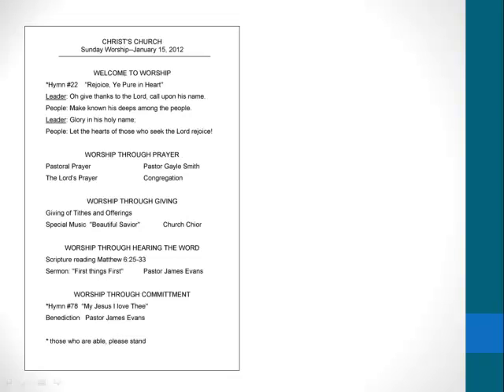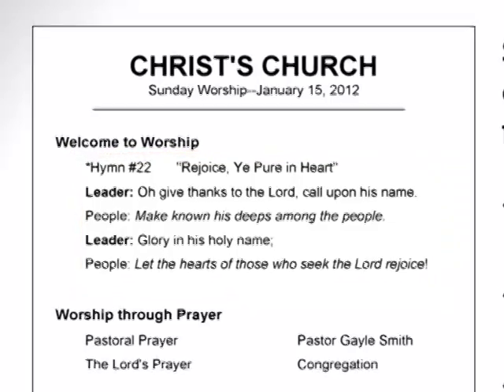Typography in Church Bulletins, how small changes can make it easier to read.mp4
The reason we give people church bulletins is to they can read the information in them, follow the church service, become involved with church activities, come to know Jesus as Savior and grow in discipleship to Him. This video shows you how little changes in the typography can make your bulletin easier to read. For lots more about creating effective bulletins, go

For samples of bulletins from other churches, go to this